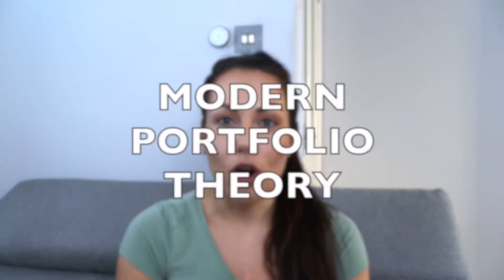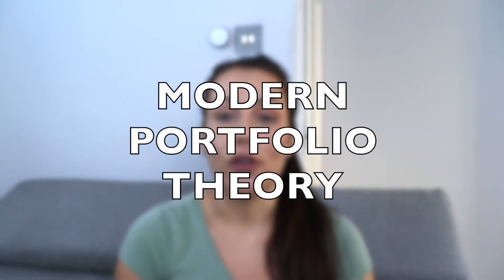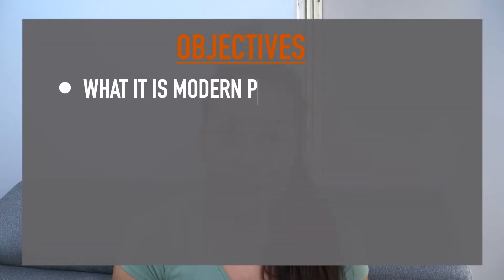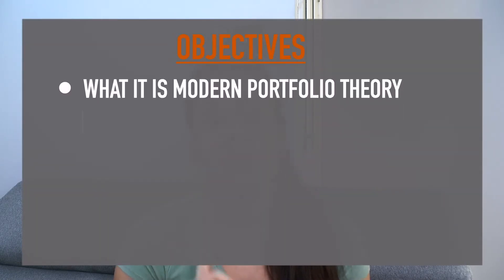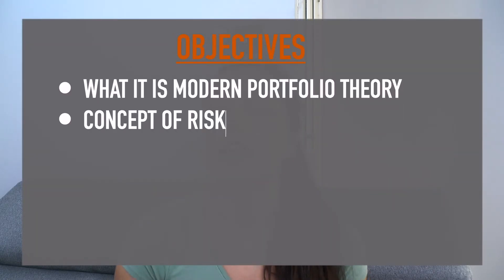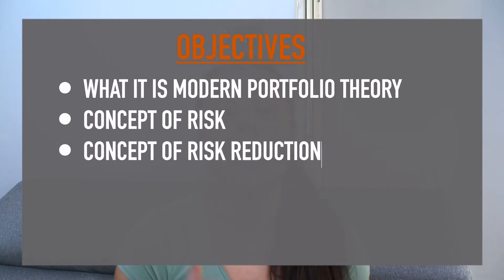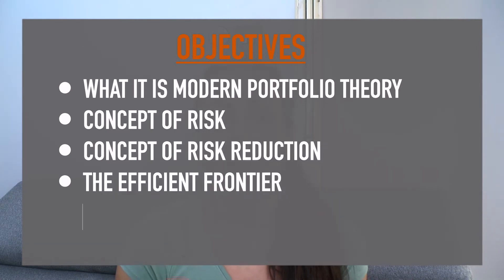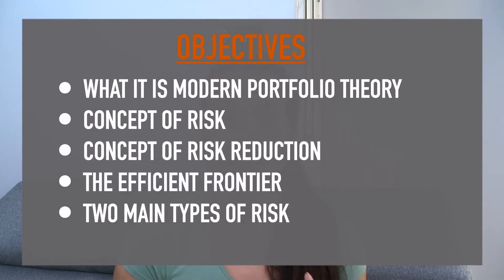HOW TO MINIMISE INVESTMENT RISK? | MODERN PORTFOLIO THEORY | R02 REVISION NOTES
Let's talk about risk! More specifically lets dive into what risk is and how we can reduce is by using the modern portfolio theory and the efficient frontier.

// TIME STAMPS //

0:00 INTRO
01:34 WHAT IS MODERN PORTFOLIO THEORY
02:18 CONCEPT OF RISK
03:13 CONCEPT OF RISK REDUCTION
04:35 THE EFFICIENT FRONTIER
06:27 TWO MAIN TYPES OF RISK